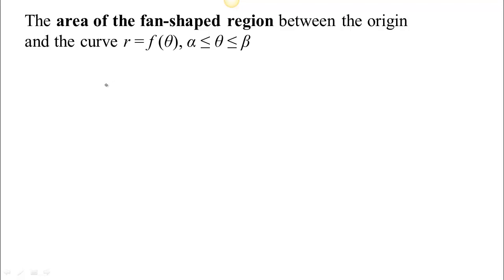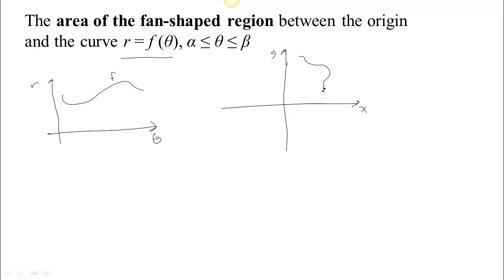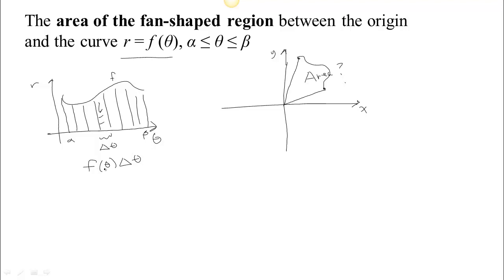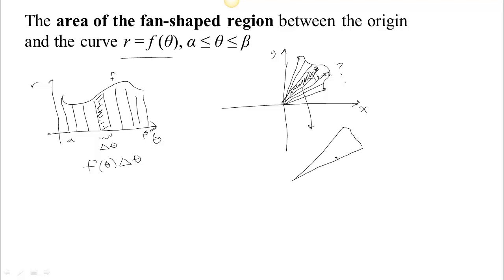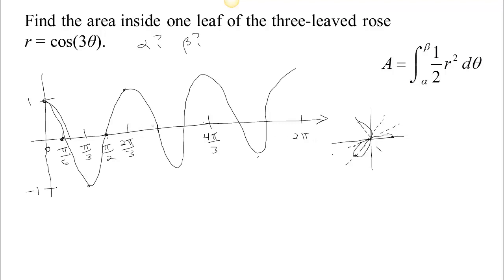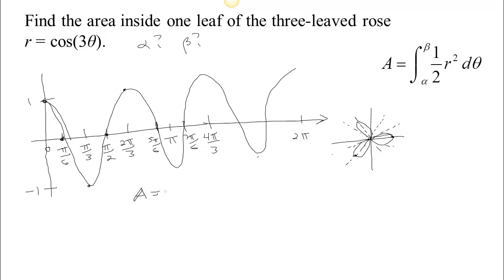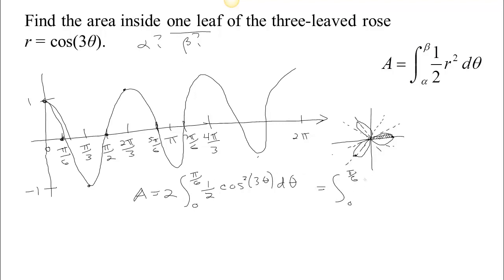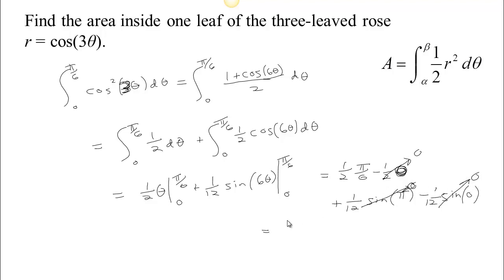Areas of Fan-shaped Regions - Part 1